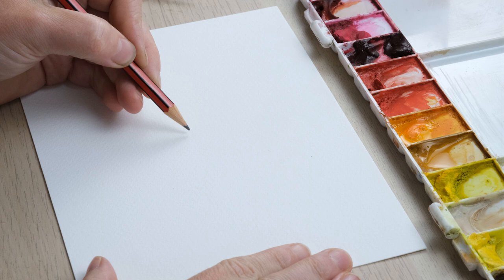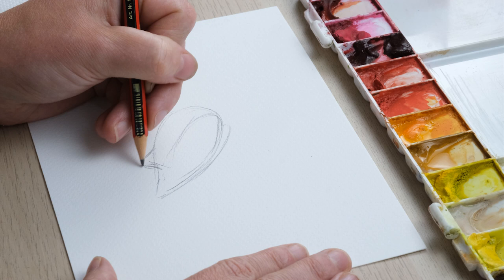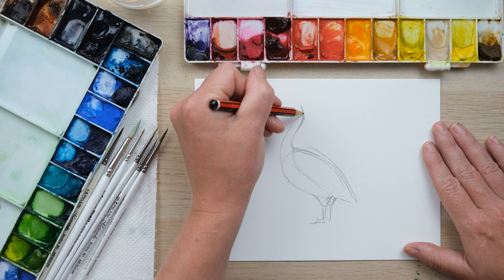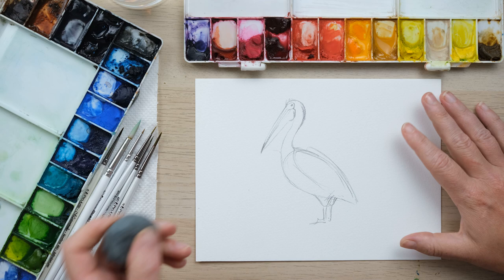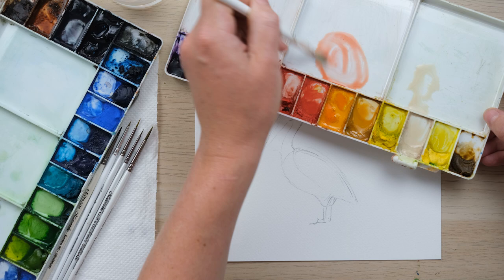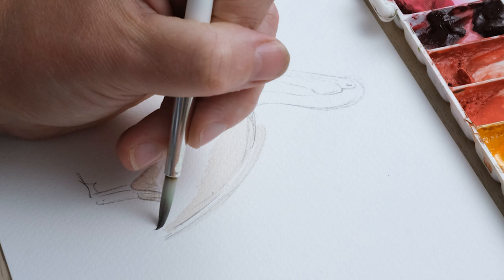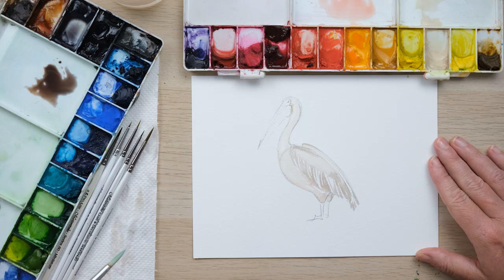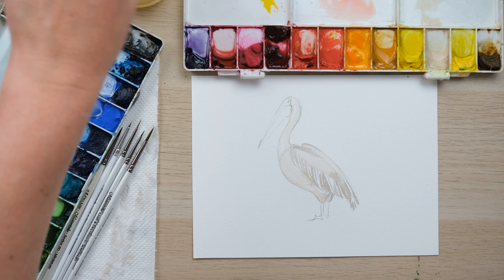How To Draw And Paint A Watercolour Pelican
If you want to learn to paint birds of all shapes and sizes then this video is for you! In this tutorial, we'll show you how to paint a loose watercolour Pelican!

Watercolour is a beautiful and versatile medium, and this tutorial will show you how to draw a basic bird shape and then use simple brush strokes to paint in feathers. So if you're looking to learn how to use watercolour, then this is the video for you!

You will need a pencil

Burnt Sienna
Mars Black
Cadmium Red
Moon Glow
Permanent Rose
Cobalt Blue Deep
Imperial Purple
Cadmium Yellow